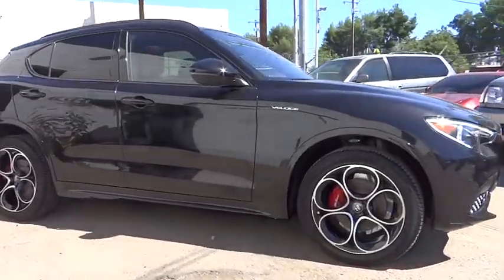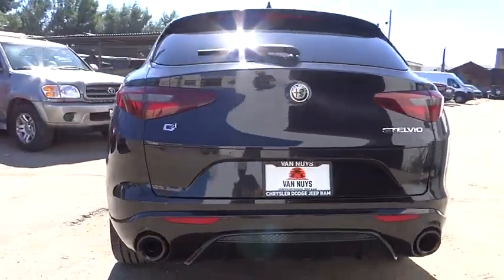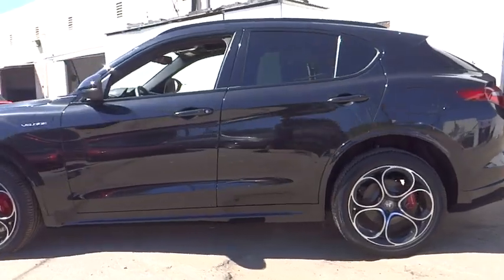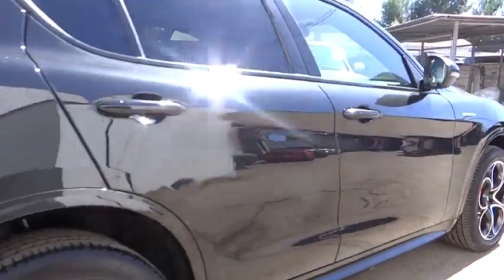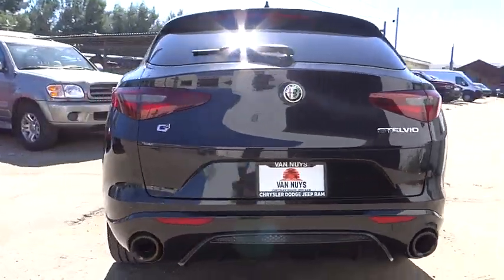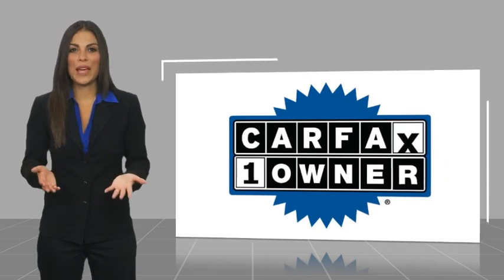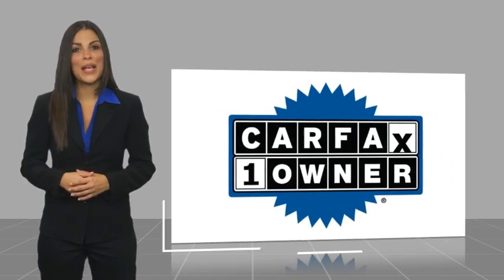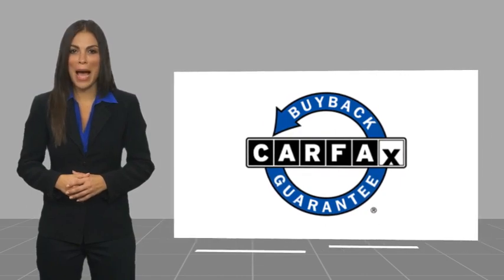2022 Alfa Romeo Stelvio VAN NUYS LOS ANGELES SAN FERNANDO VALENCIA CANOGA PARK PV18142A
2022 Alfa Romeo Stelvio VELOCE AWD

RUSSELL WESTBROOK CHRYSLER DODGE JEEP RAM PROUDLY SERVICING VAN NUYS, LOS ANGELES, SAN FERNANDO, VALENCIA, CANOGA PARK, & SURROUNDING SOUTHERN CALIFORNIA LOCATIONS. THIS BLACK 2022 Alfa Romeo STELVIO IS EQUIPPED WITH A Engine: 2.0L 280HP I4 DI Turbo, AUTOMATIC TRANSMISSION, AND RECEIVES AN ESTIMATED 22 City/28 Hwy MPG. CONTACT RUSSELL WESTBROOK CHRYSLER DODGE JEEP RAM OF VAN NUYS TO SCHEDULE A TEST DRIVE AND TAKE THIS 2022 Alfa Romeo STELVIO HOME TODAY, OR VISIT OUR SHOWROOM CONVENIENTLY LOCATED AT 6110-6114 VAN NUYS BLVD VAN NUYS, CA 91401. STOCK #: PV18142A | 2022 Alfa Romeo Stelvio Veloce AWD POWER PASSENGER SEAT HEATED STEERING WHEEL 2022 Alfa Romeo STELVIO VELOCE AWD **LEATHER INTERIOR**, **NAVIGATION / GPS**, **PANORAMIC MOON ROOF**, **BACKUP CAMERA**, **SIRIUS XM RADIO**, **BLUETOOTH WIRELESS / HANDS FREE**, 115V Auxiliary Power Outlet, Aluminum Interior Trim, Aluminum Steering Column Mounted Paddle Shifters, Body Color Appearance Kit, Dark Miron V Scudetto Grille, Gloss Black Window Surround Moldings, Gloss Red Calipers w/White Script, Limited Slip Differential Rear Axle, Navigation System, Power 8-Way Adjustable Driver Seat, Power Adjust 8-Way Front Passenger Seat, Power Adjustable Bolster, Quick Order Package 22S Veloce, Sport Leather Seats, Sport Rear Diffuser, Wheels: 20 x 8.5 Sport 5-Hole Aluminum. Odometer is 16909 miles below market average! 22/28 City/Highway MPG At Van Nuys Chrysler Dodge Jeep Ram we provide premium customer service with a hassle-free buying experience. Make sure to ask about our $0 Down Financing on this vehicle! CARFAX One-Owner. Clean CARFAX. At Van Nuys Chrysler Dodge Jeep Ram , every customer is a winner! All vehicles feature Market-Based Pricing, CARFAXTM Vehicle History Reports, and reconditioning records. Van Nuys Chrysler Dodge Jeep Ram - A Team Above All - Above All, A Team! STOCK #: PV18142A | VIN: ZASPAKBN7N7D47346 | 2022 Alfa Romeo Stelvio Veloce AWD POWER PASSENGER SEAT HEATED STEERING WHEEL Van Nuys Chrysler Dodge Jeep Ram